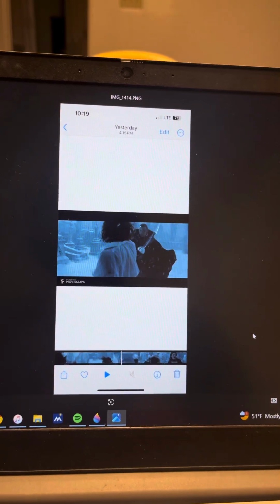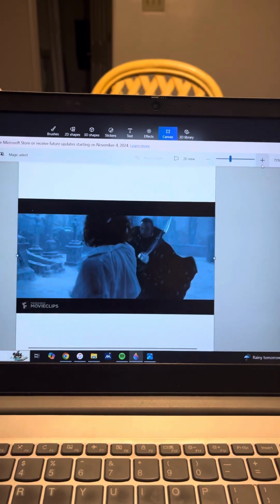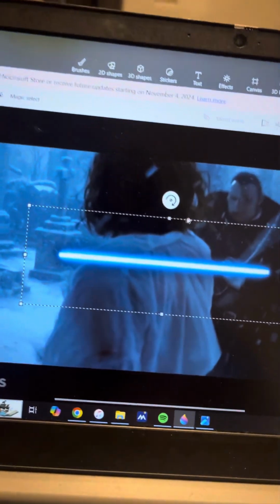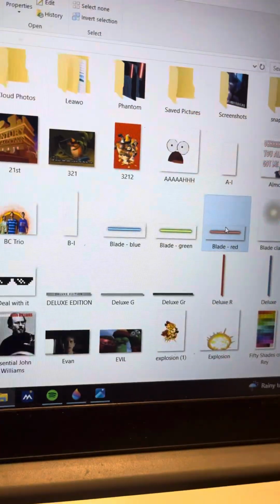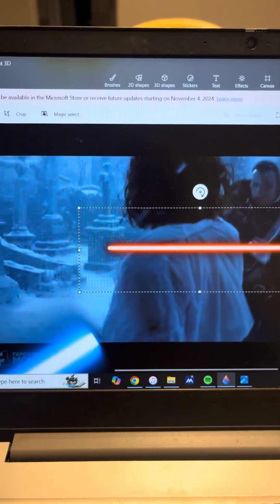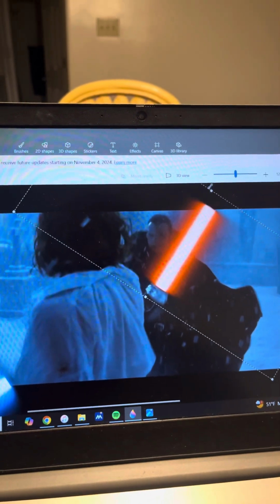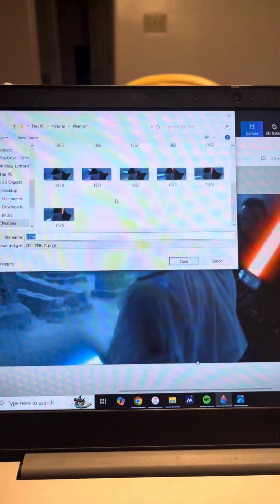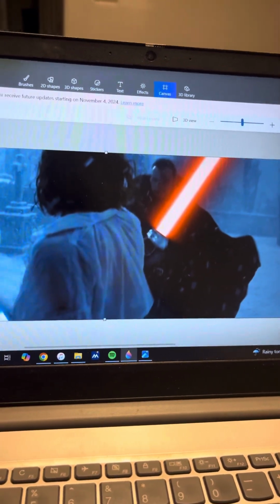How I Made The Phantom and Raoul Duel